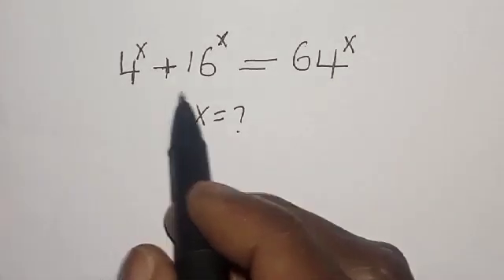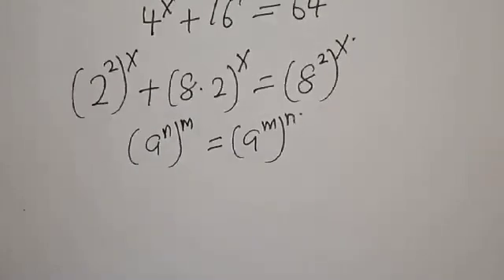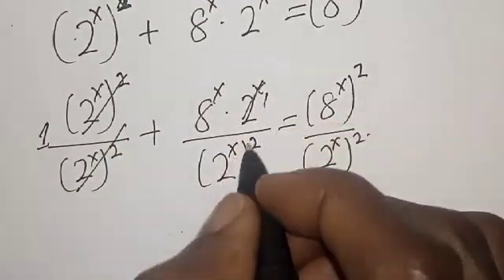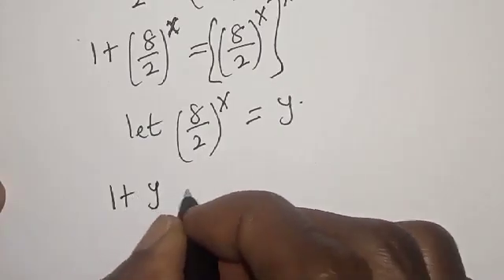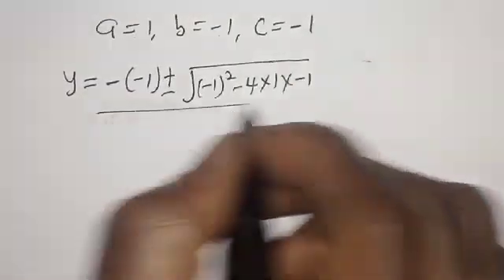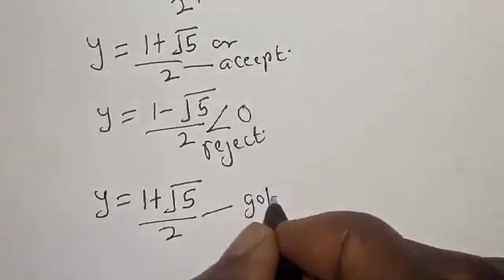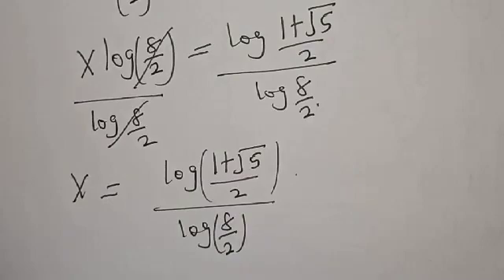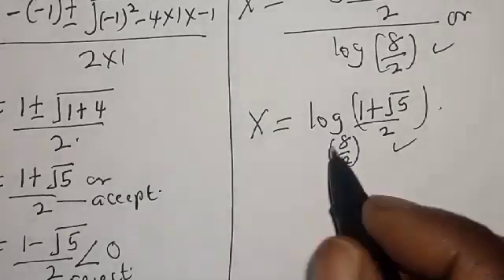Math Olympiad Challenge